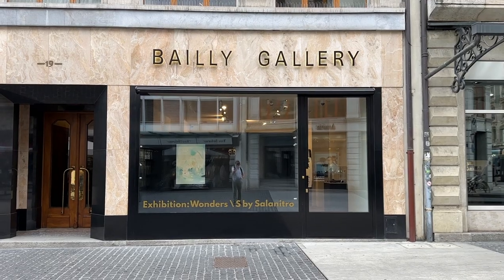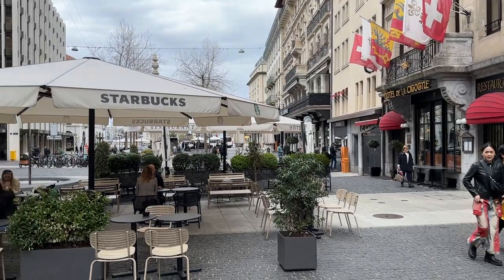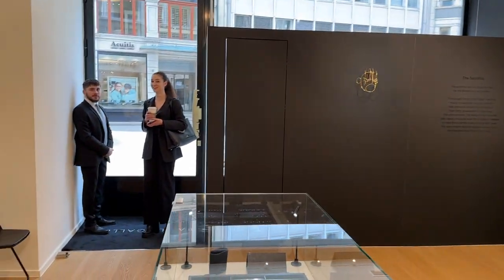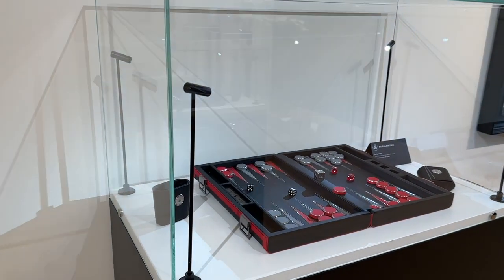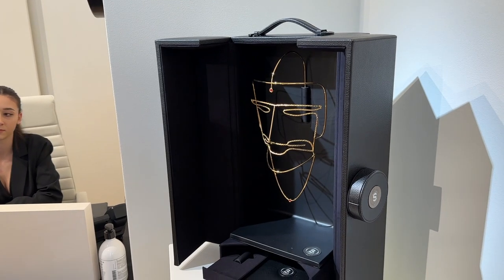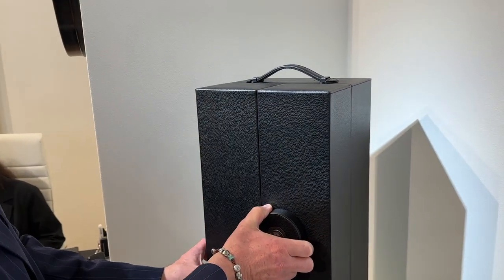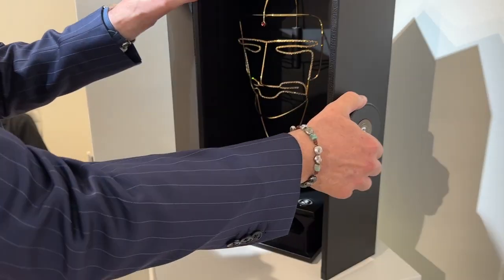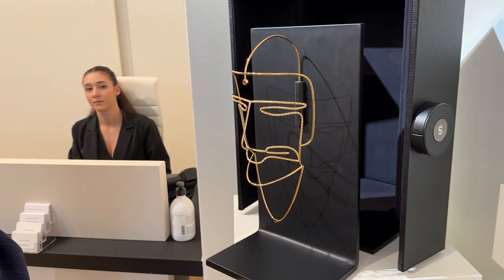#163 (S) by Salanitro Exhibition at Bailly Gallery Geneva, Pierre Salanitro, Hanna Bailly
Luxmaster video content seeks to understand and help the process of improvement by awareness and discussion. Luxmaster presents opinions that many times might be wrong. Luxmaster seeks all comments and criticism in order to improve so please don't hesitate to comment about things you like and thing you do not like.